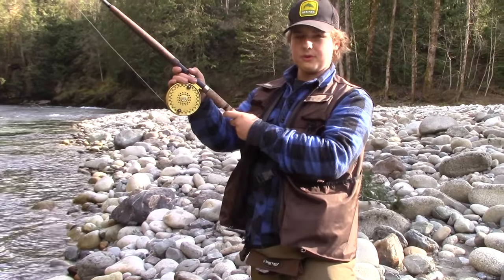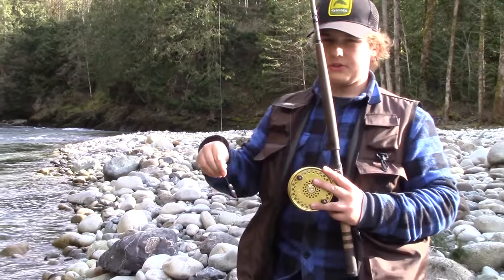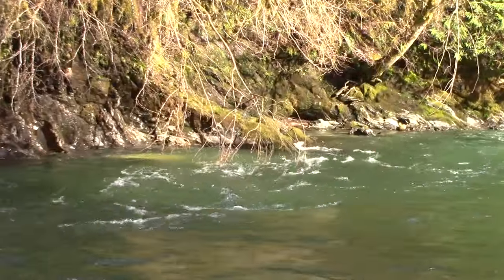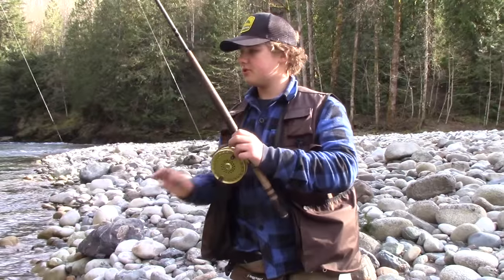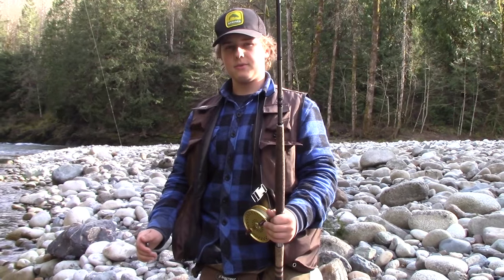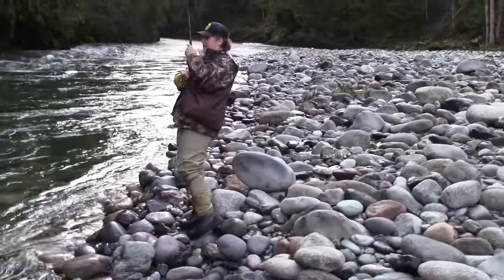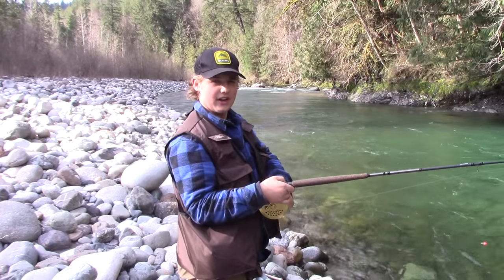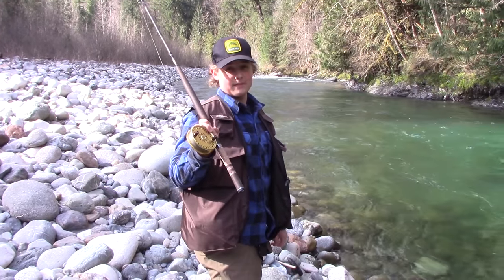Float Fishing For GIANT STEELHEAD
float fishing for winter steelhead on the vedder river